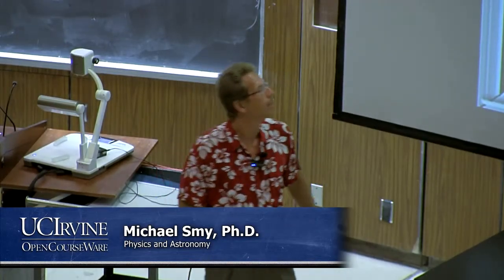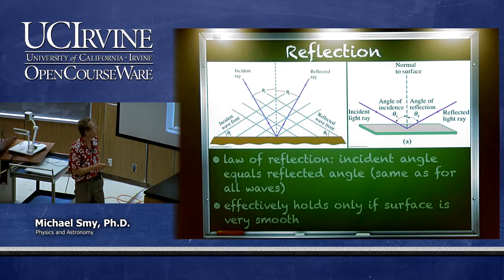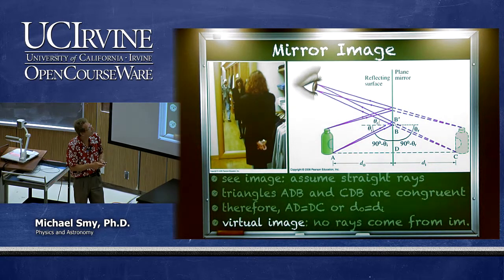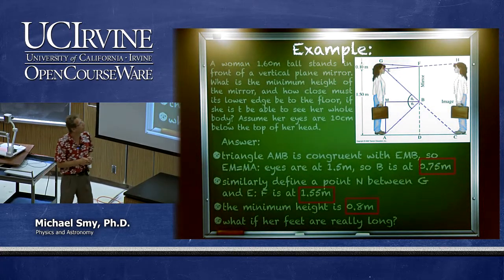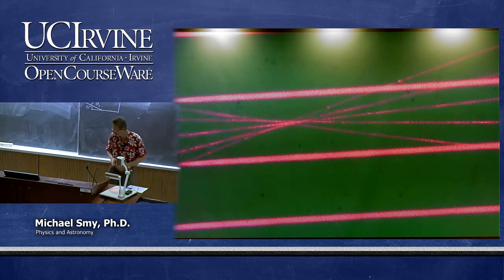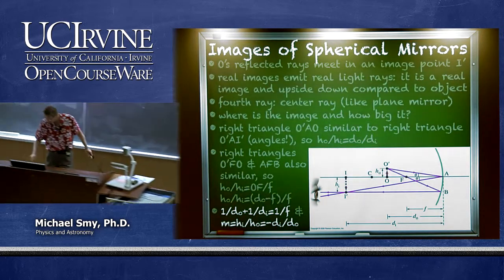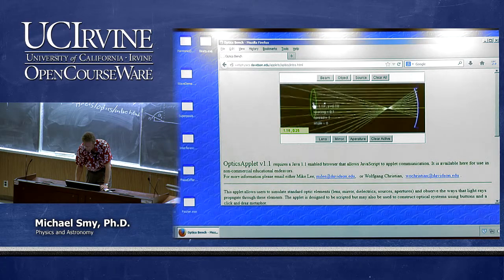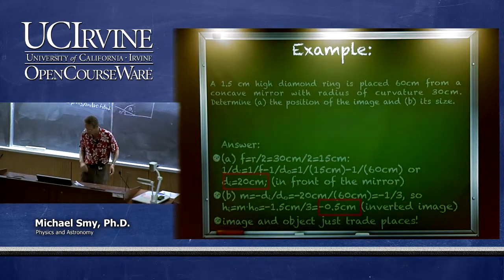Physics 3C. Lecture 11